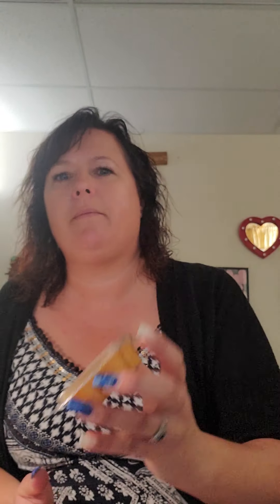Scentsy August Warming Basket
Scents I am warming in August

Blueberry Cheesecake and Lemon Sorbet
Jumpin' Jelly Bean
Pomegranate Prosecco
Spiced Ember Glow
Scarlet Sunflower
Graham Cracker Crunch
Cinnamon Buttercream
Eucalyptus Wreath
Tinsel Berry
Blue Sage and Tonka
Cashmere & Corduroy
Harvest Blessings
Johnny Appleseed and Apple Butter Frosting
Black Raspberry Vanilla and Vanilla Buttercream
Mochadoodle and Coconut Lemongrass